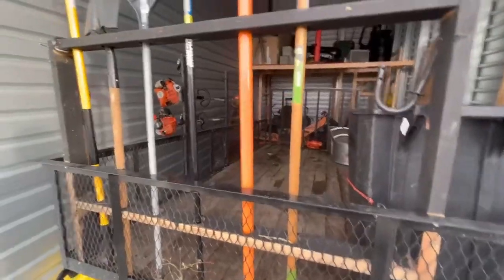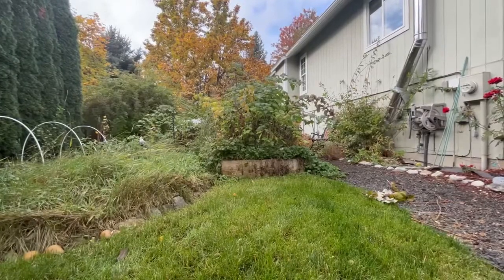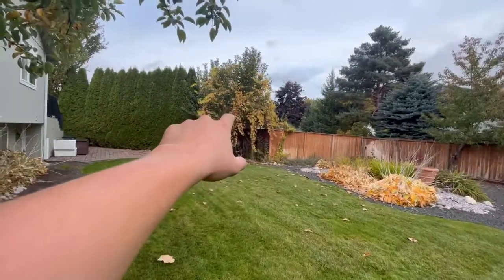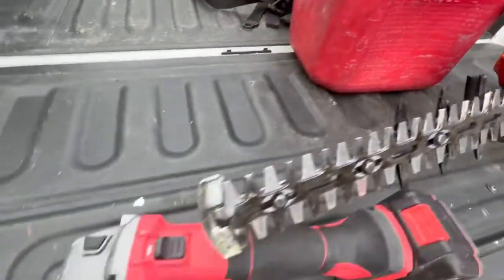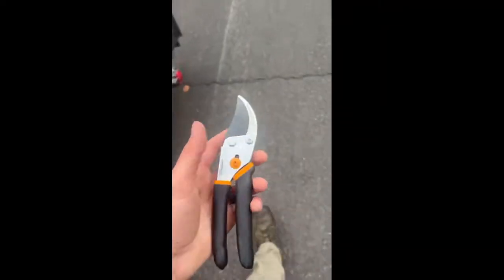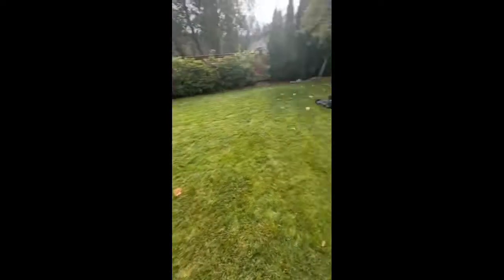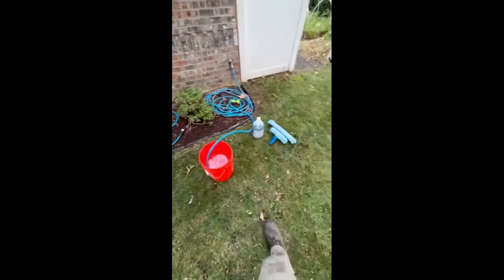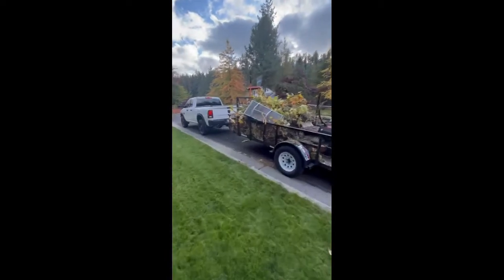Fall clean up vlog episode 2